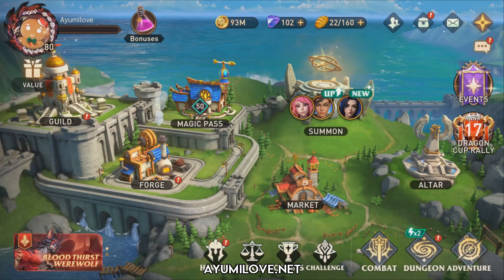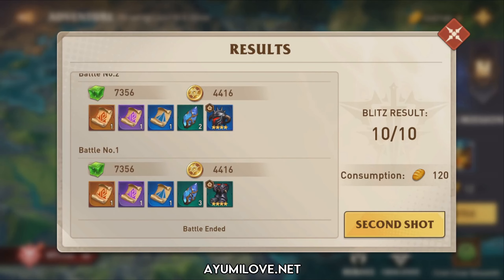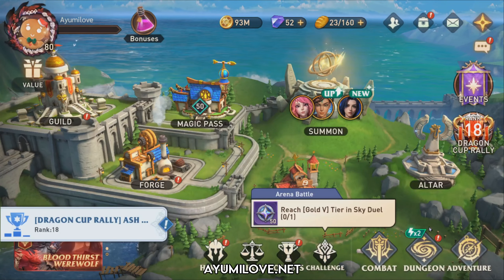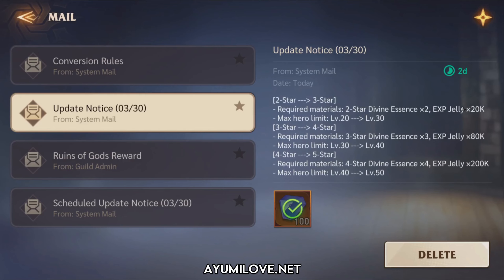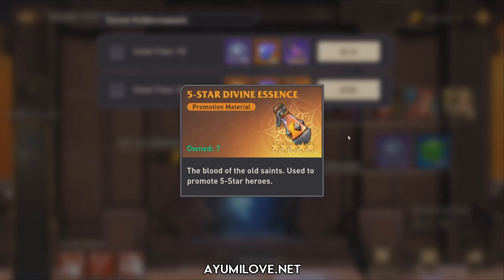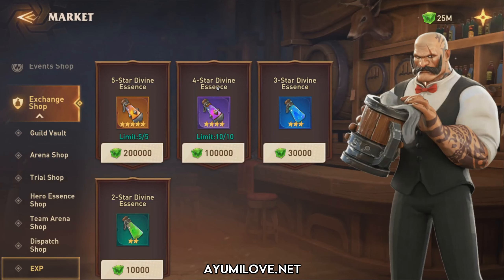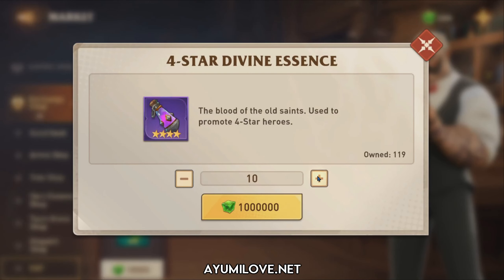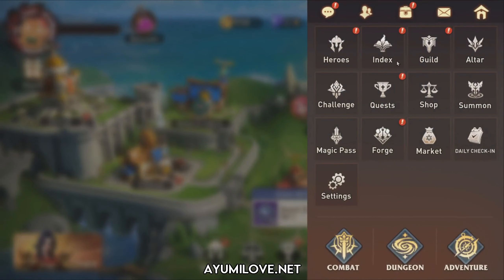Blitz, Hero Upgrade, 30 Multi-Battles! 30 Mar 2023 Patch Notes | Awaken Chaos Era Guide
In today's video, I'll be going over the Awaken Chaos Era Patch Notes released on 30 March 2023, where the ACE developers have added new Quality of Life changes that improves our ways of promoting heroes, speed farming Adventure for resources quickly with Blitz, additional 30 multi-battles and more!